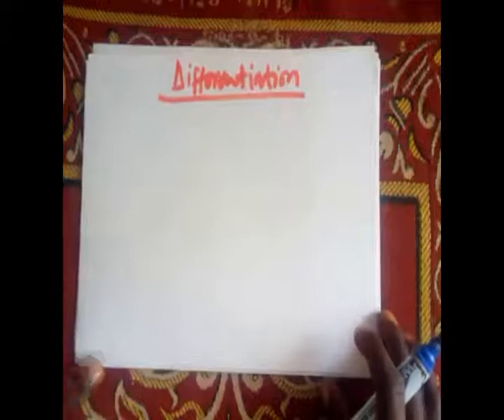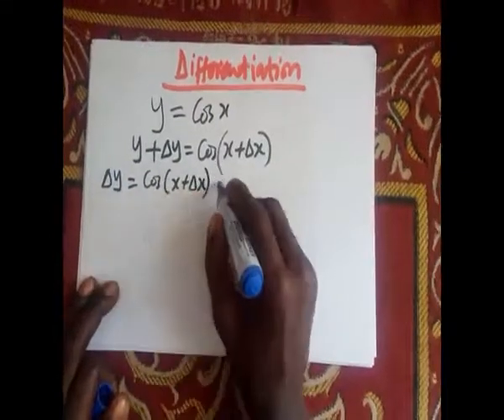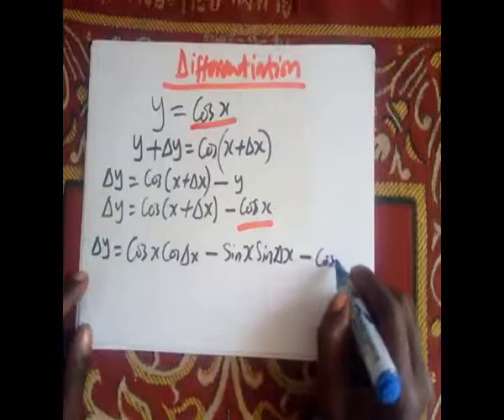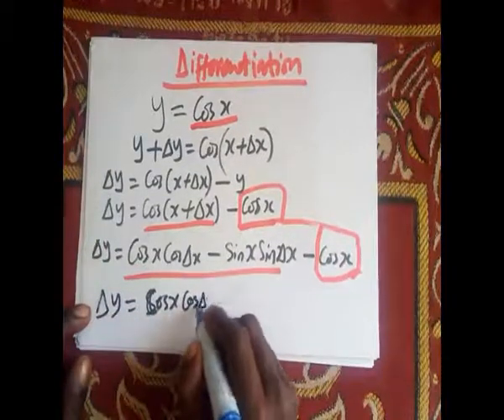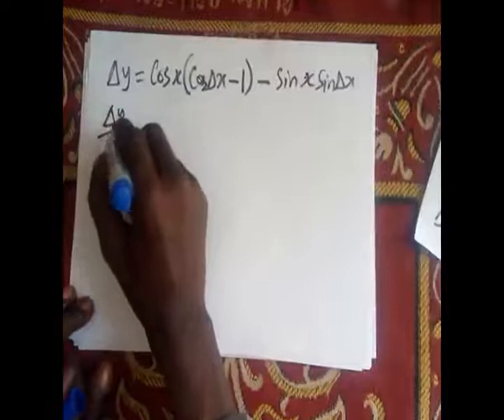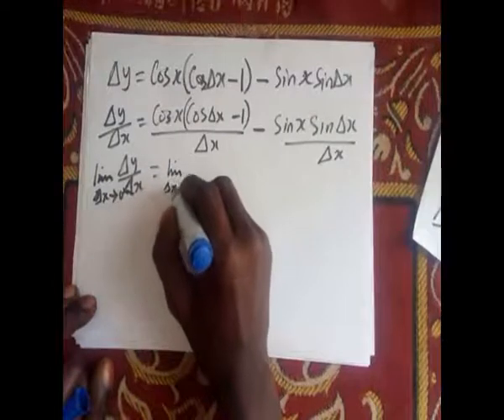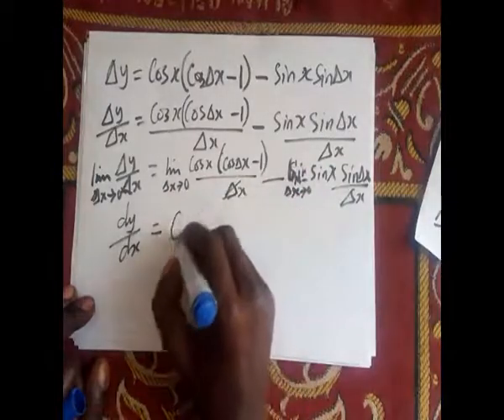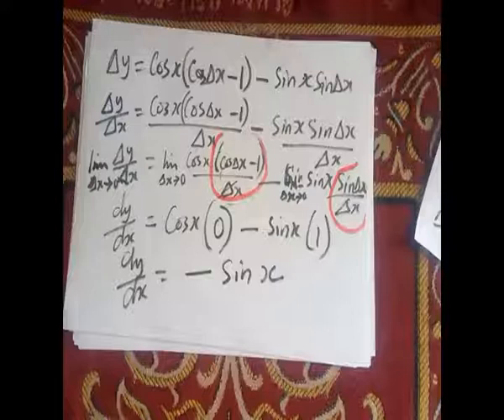Differrentiation y=cosx using first principle